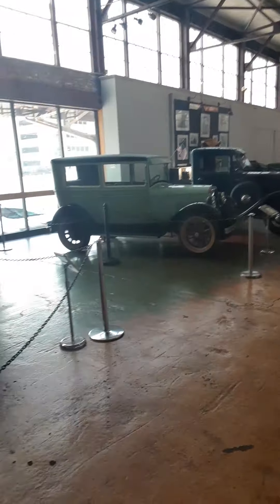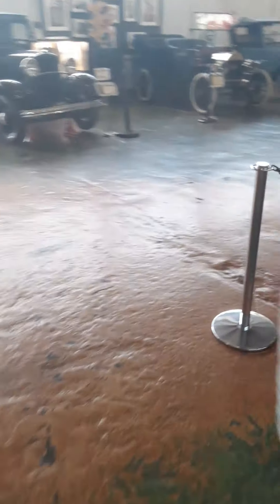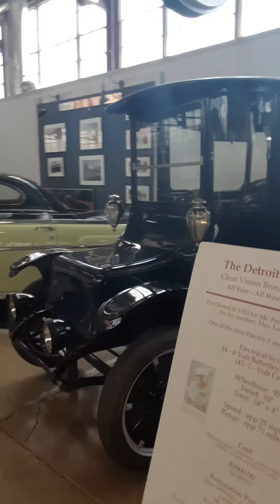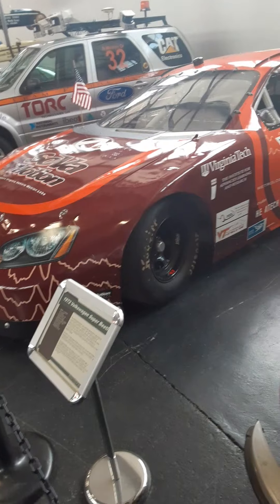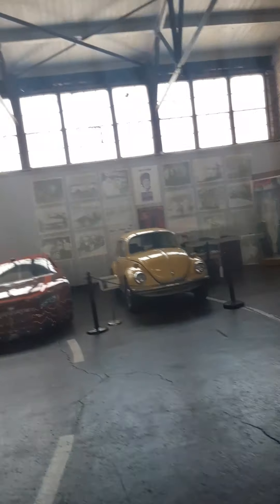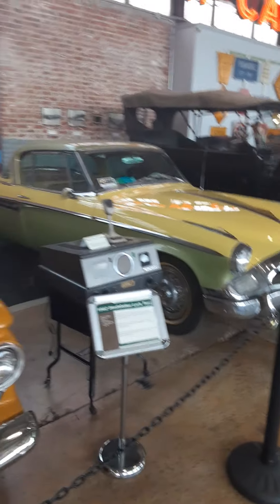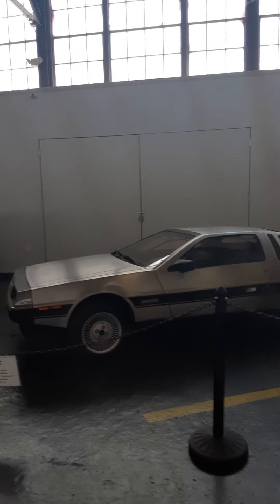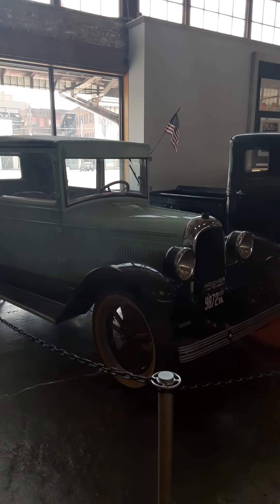VIRGINIA TRANSPORTATION MUSEUM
Video from the Summer of 2020. Me & my Father took a road trip. Uploading for Memories..